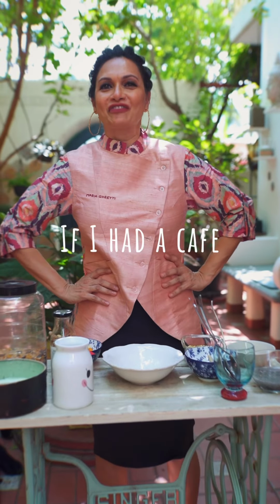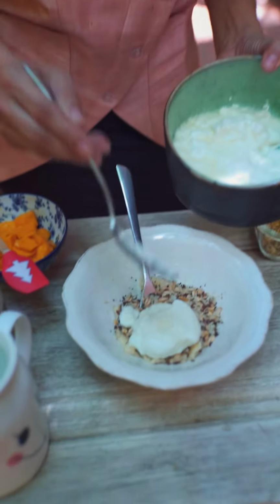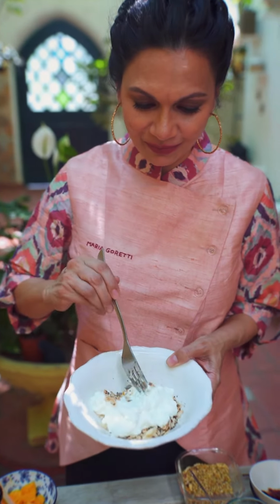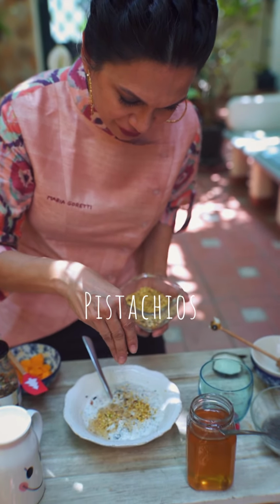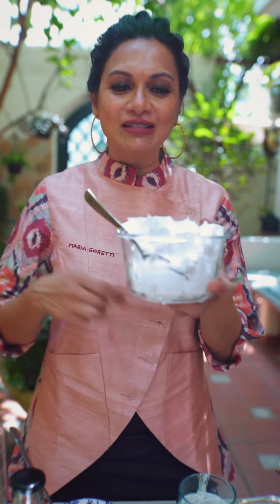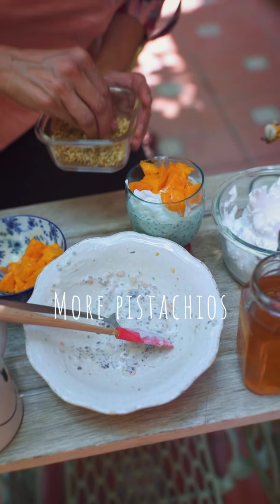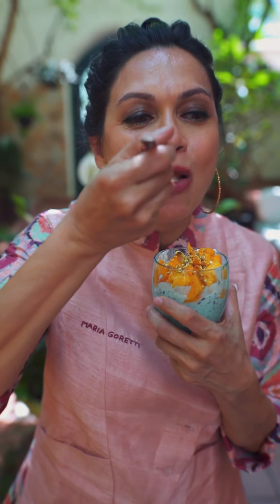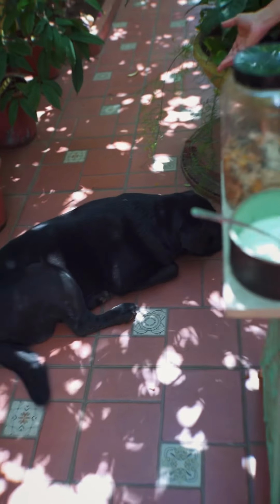Breakfast Bowl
IF I HAD A CAFE
Before the mangoes completely leave the market …

The great bit about this recipe
It can be prepared one night in advance
It tastes ever better that way …

In a kitchen, you need to do your mis en place
It what helps you function like clockwork and efficiently

Ziggy-Mars , my in-house wannabe “taster”